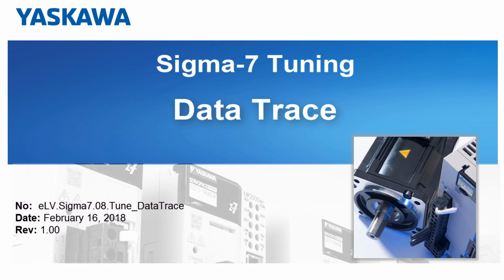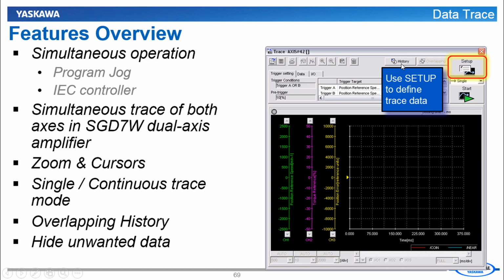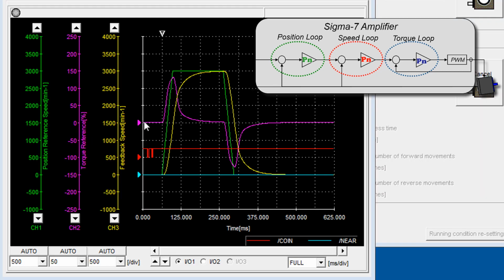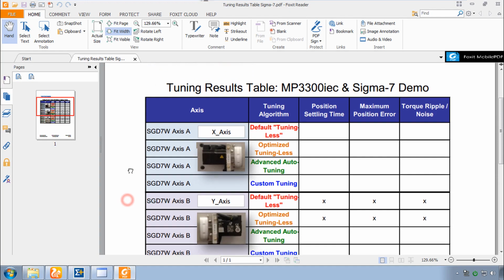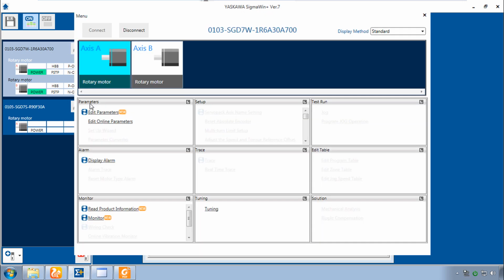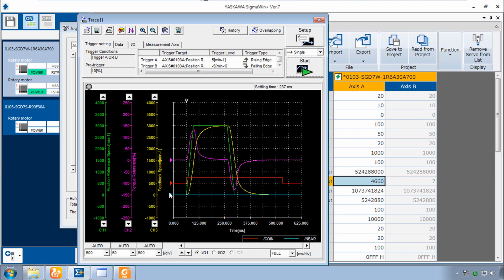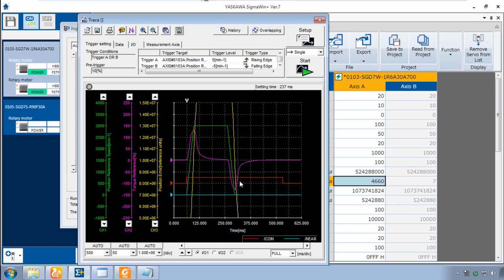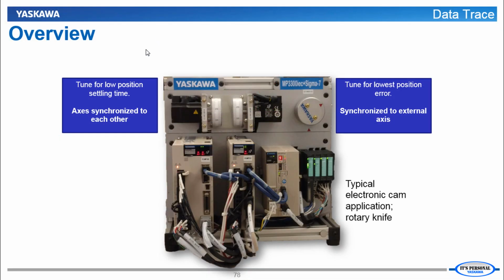08 Data Trace (Sigma-7 Servo Tuning)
Use the Data trace feature to measure Position Settling time, Position error, and torque ripple, in tutorial "follow along" format. This video is part of the "Sigma-7 Tuning Basics" self-guided video training series.

This eLV is also available on the Yaskawa America, Inc. - Drives & Motion Division learning management system, "Learn with Yaskawa".   Keyword: eLV.Sigma7.08.Tune_DataTrace